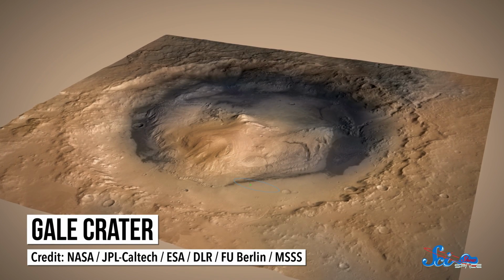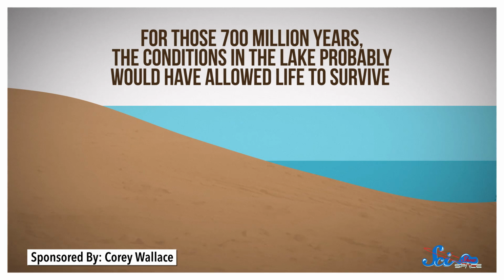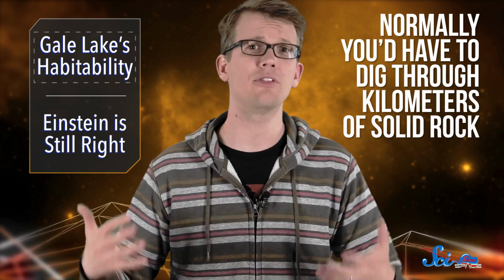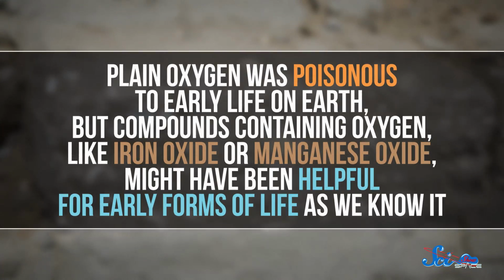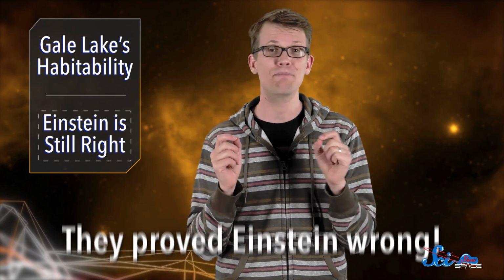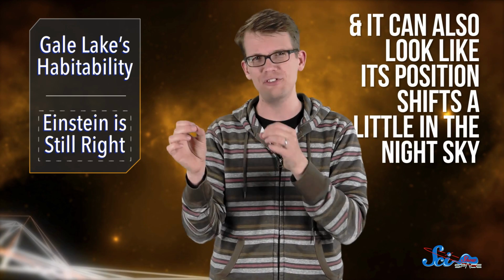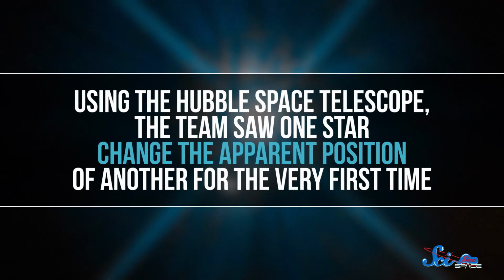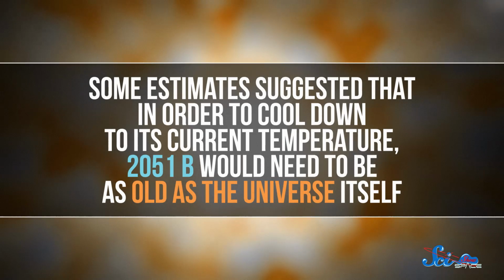Could Life Have Survived in Mars's Ancient Lake?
Samples from the Curiosity rover suggest that Mars had a potentially habitable lake in its past, and gravitational lensing has helped scientists weigh a star!

Dooblydoo thanks go to the following Patreon supporters—Kevin Bealer, Mark Terrio-Cameron, KatieMarie Magnone, Patrick Merrithew, Charles Southerland, Fatima Iqbal, Sultan Alkhulaifi, Tim Curwick, Scott Satovsky Jr, Philippe von Bergen, Bella Nash, Chris Peters, Patrick D. Ashmore, Piya Shedden, Charles George